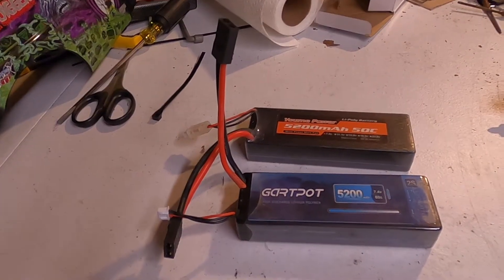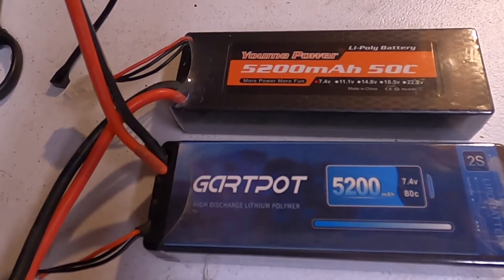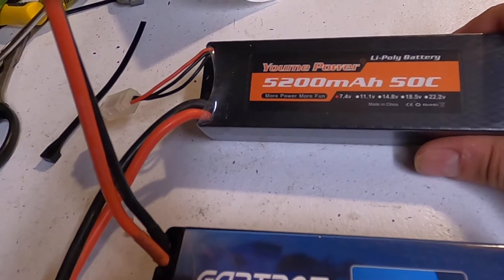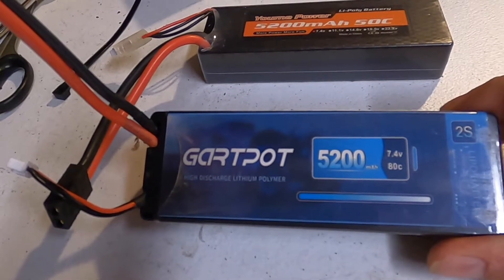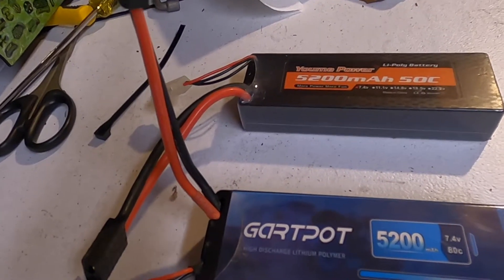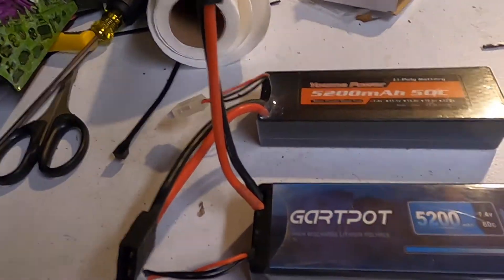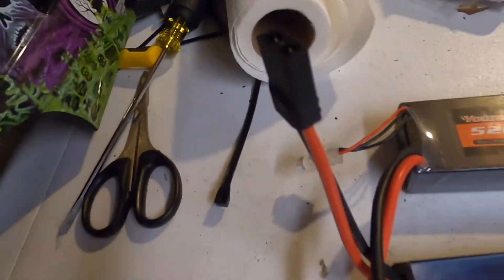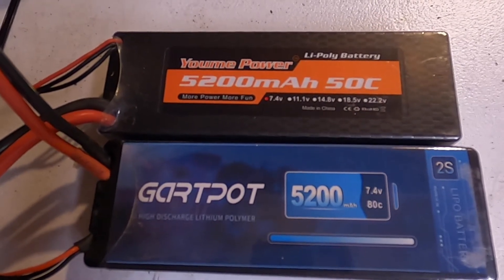rc lipo battery comparison youme power vs gartpot the difference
On this episode I compare the two cheapest Lipo batteries found on Amazon